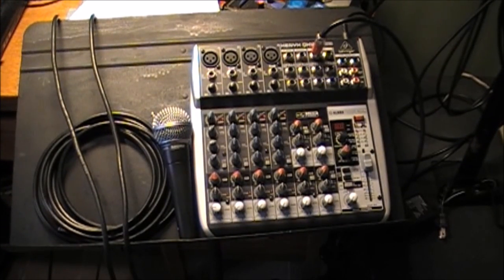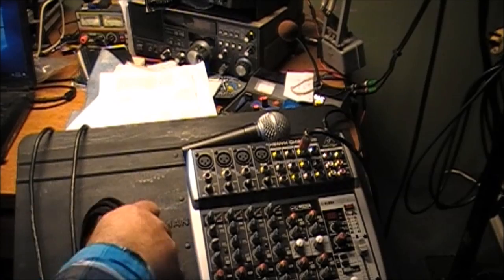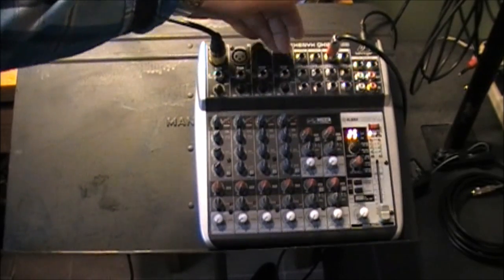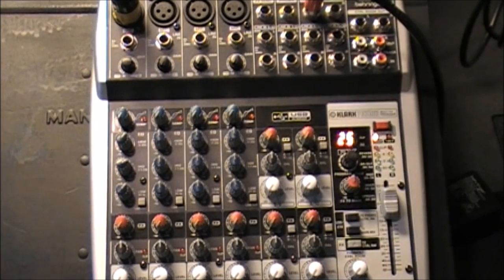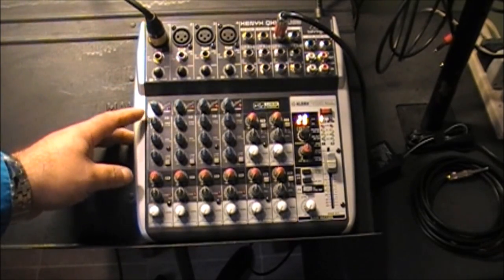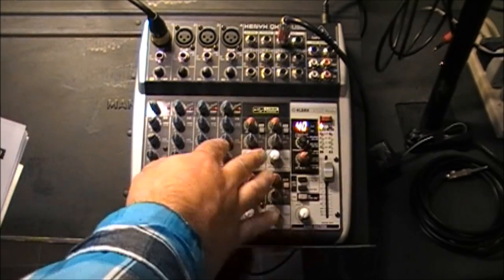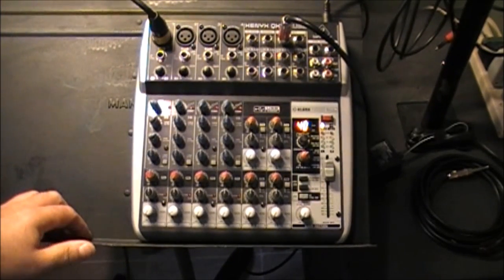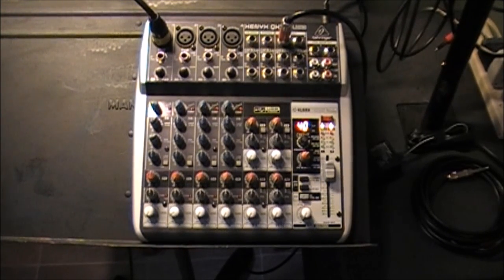Behringer Mixer: How to do a setup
Here is how to set up a typical P.A. mixer.